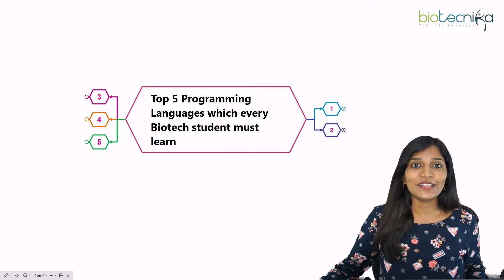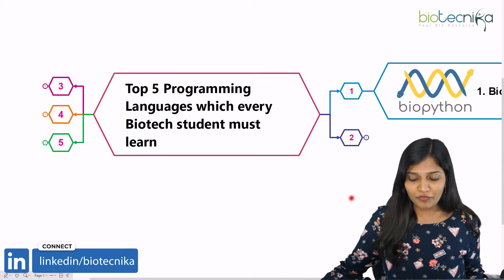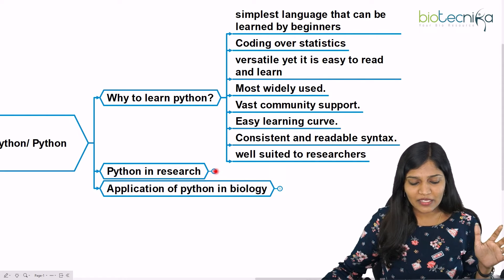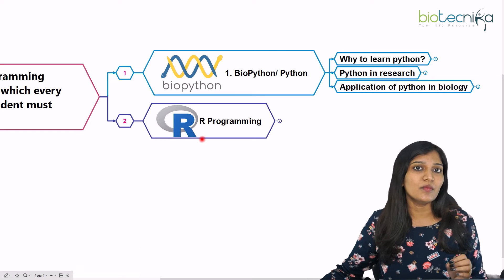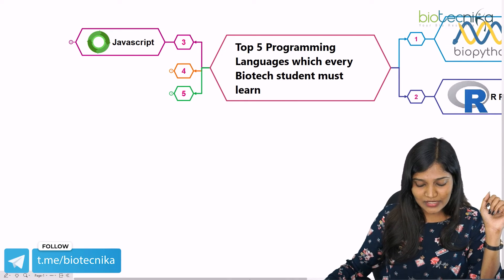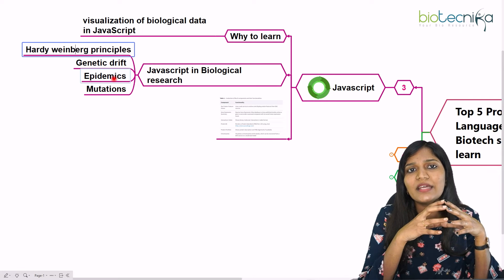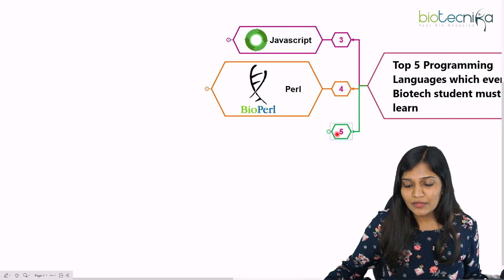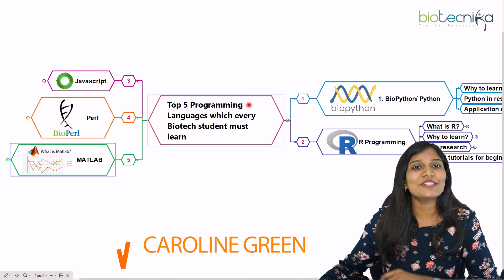Top 5 Programming Languages That Every Biotech Student Must Learn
In today's world, it's becoming more and more important to have good programming skills. Programming is a vital part of the biotechnology field, and there are several different programming languages that every biotech student must learn. In this video, we'll look at the top 5 programming languages that every biotech student must learn. We'll discuss the benefits of each language and recommend which is the best for you. So if you're interested in becoming a good programmer, this video is for you!